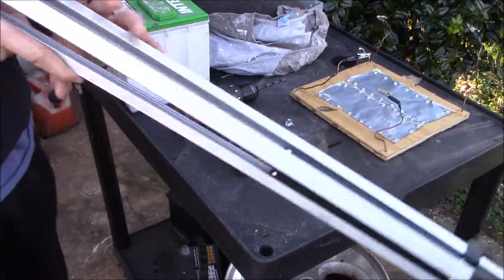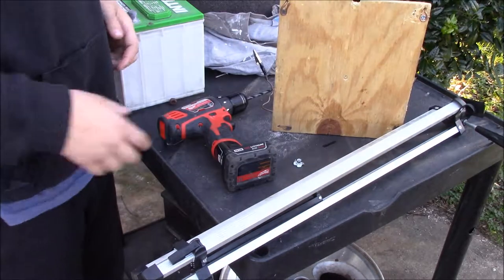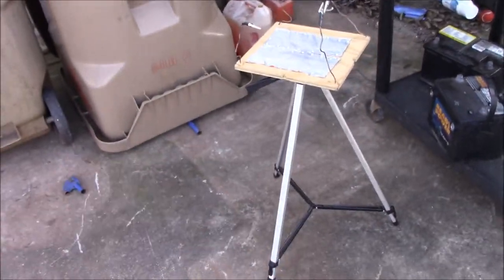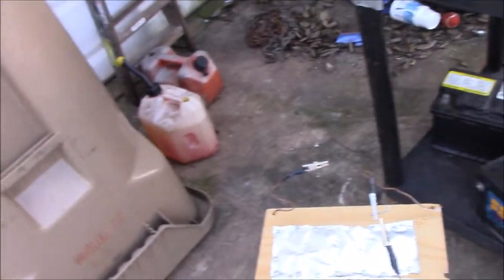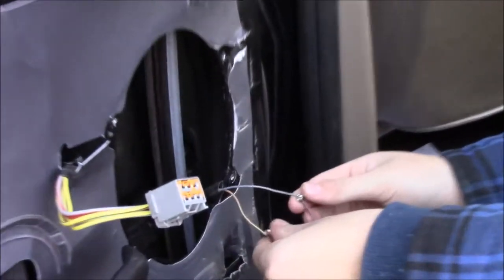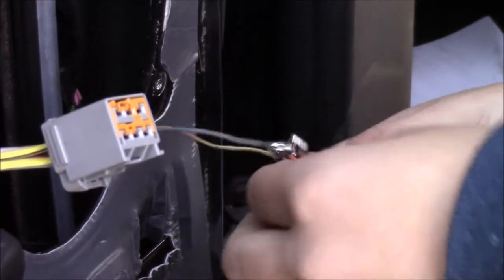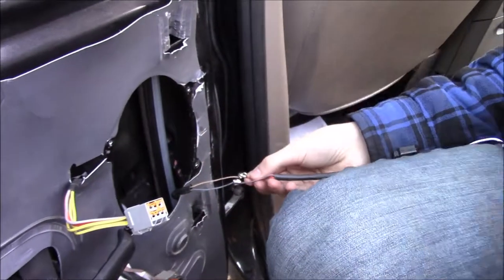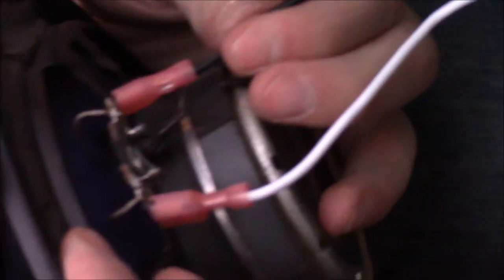D.I.Y Soldering stand and leads for the speakers on the explorer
I decided that an old tripod would make a great soldering stand so I rigged it up to work I also decided to go ahead and get this car completely ready for 6x8's